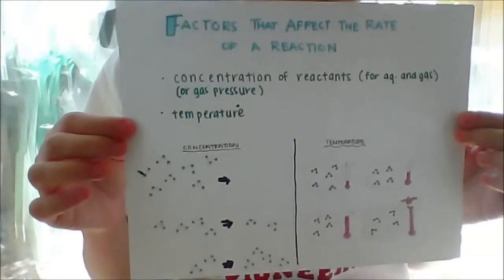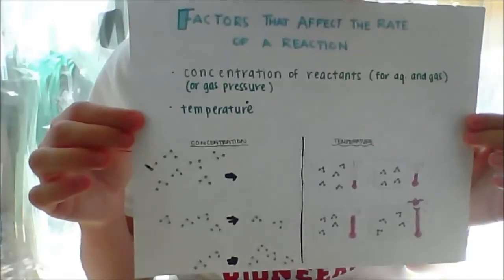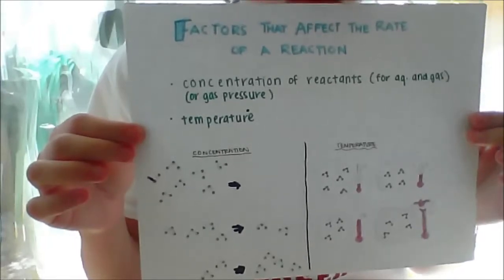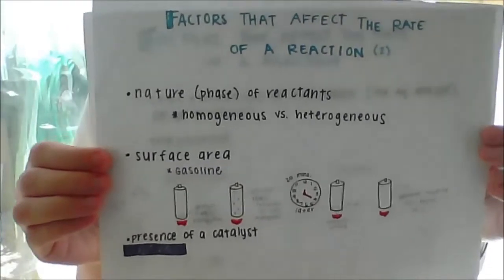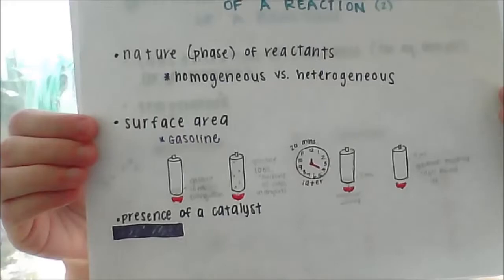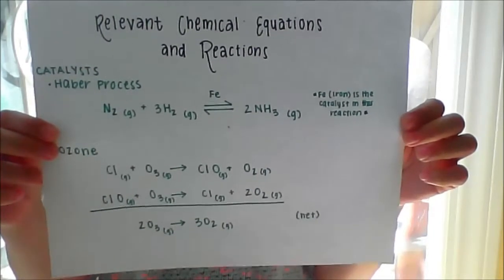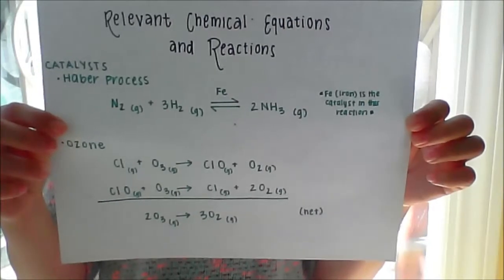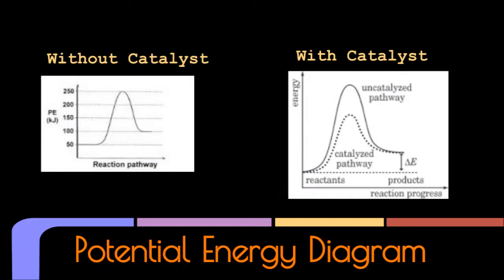Chemcal Reactions and Catalysts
Chemistry demo